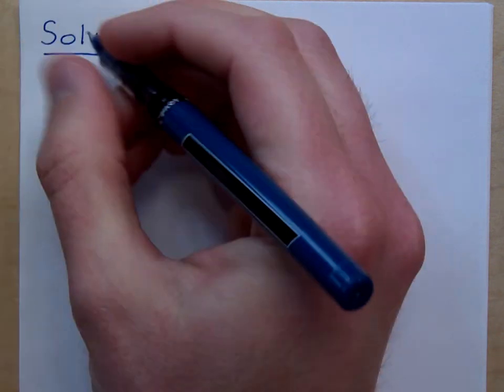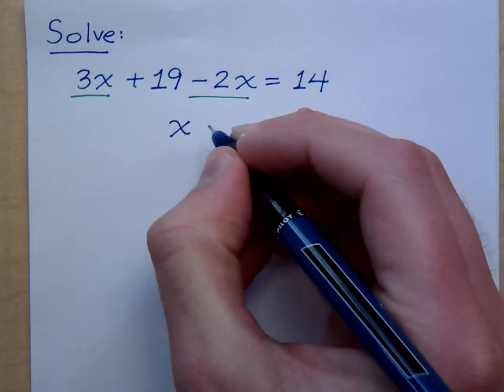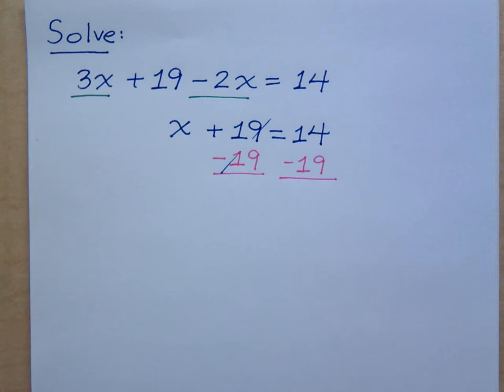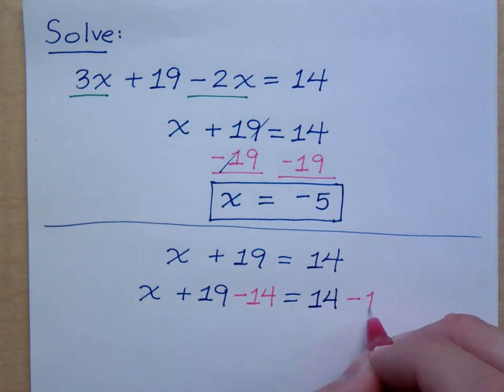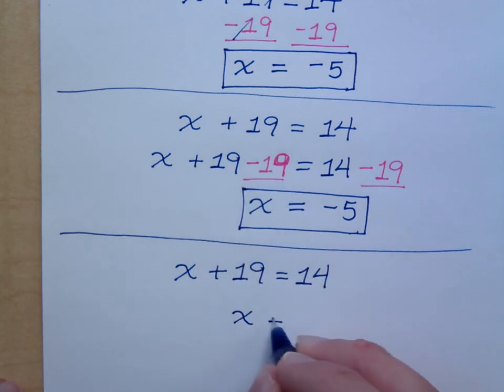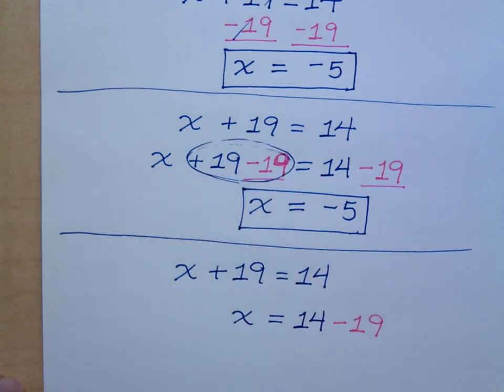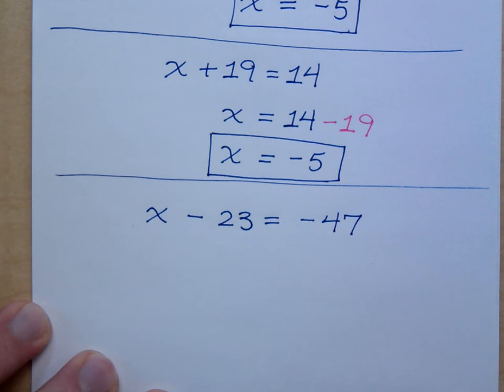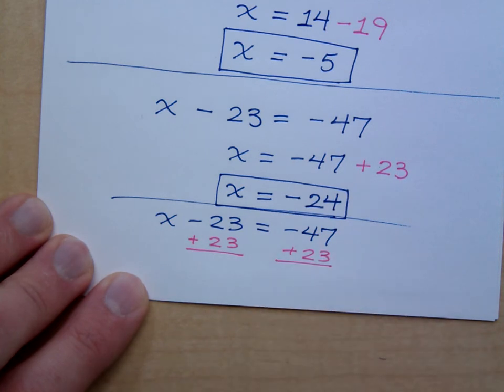Prealgebra - Part 34 (Solving Equations - Addition Property)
Solve:
3x + 19 - 2x = 14

Several different ways of solving the same equation are examined.